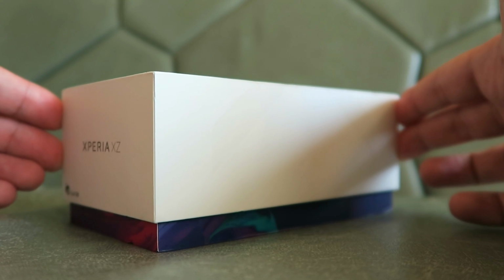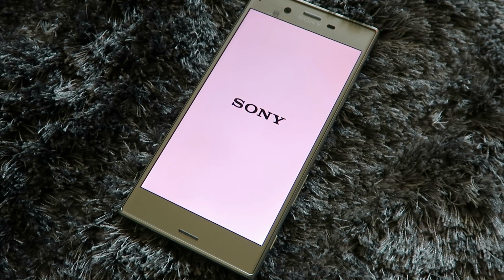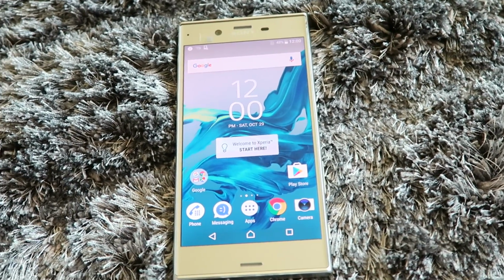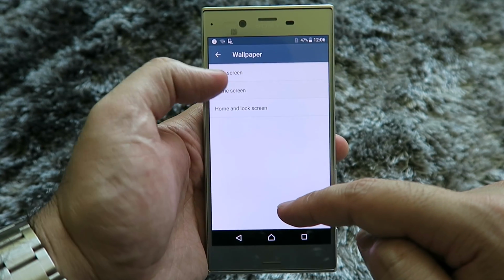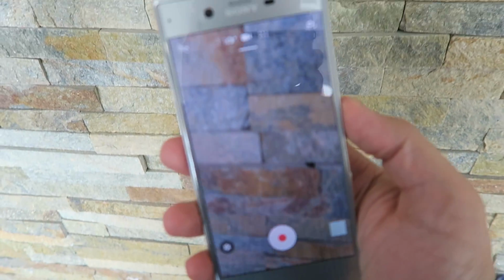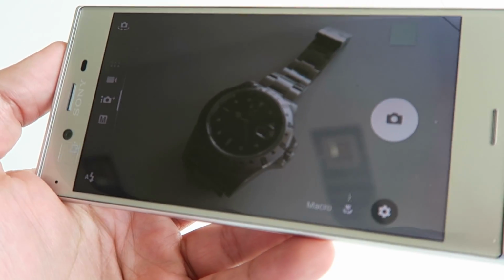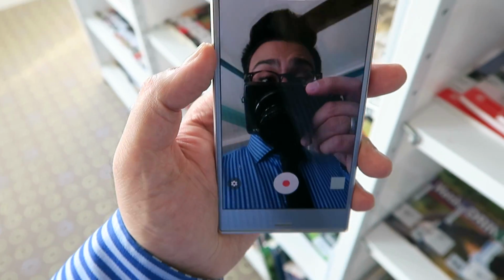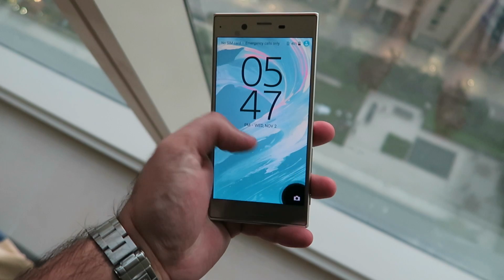Sony Xperia XZ REVIEW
Hands on review with the Sony Xperia XZ. The flagship Sony smartphone for 2016. With impressive specs and a focus on camera quality, including manual controls and a dedicated camera key.

Shot on a Canon G7X, Sometimes a Canon Legria Mini X or Go Pro Hero 4 Session

- Where do you live? - Abu Dhabi, UAE

- What Phone(s) do you use? - iPhone 6

- What editing program do you use? - iMovie, FCPX and Motion

- How long do your vlogs take to edit? - They vary from 15mins - 3 hours +

- Where are you originally from? - Born and raised in the UK, Leicester

- Are you guys Emirati? - Nope. We are expats from the UK

- Are you guys married? How long have you been married? - Yes. Just past the 5 year mark

- What sun glasses do you wear? - Rayban Aviators and Justins

- Can you get me a job in Dubai? - no sorry, I’m not in recruitment

Still got questions? Submit your questions here

EMKWAN REVIEWS is a weekly channel set up by EMKWAN (aka Mo) for unboxing, reviews on technology, cars, watches and lifestyle. (vlogs)

EMKWAN is an award winning YouTuber, Digital and Social Media Influencer who is regarded as “One of the UAE’s leading video bloggers.” (Esquire Magazine). Originally from the UK now based in Abu Dhabi. In 2015, EMKWAN was handed the Esquire Magazine's Digital Influencer award and selected as one of AHLAN!'s Hot 100 Influencers of the Middle East.